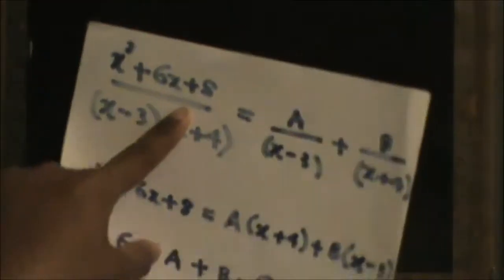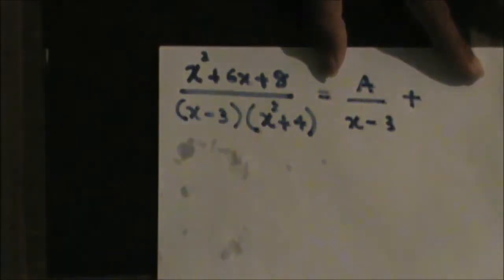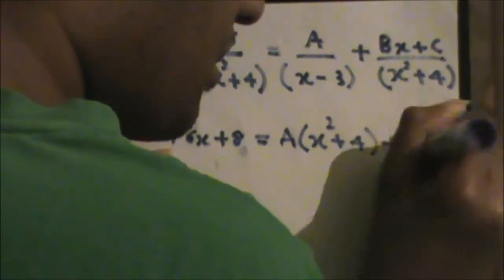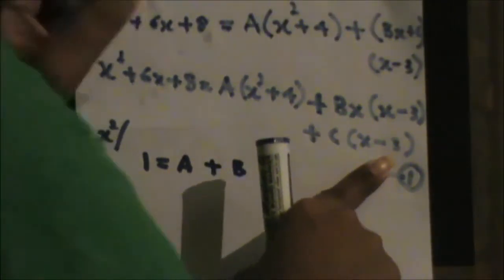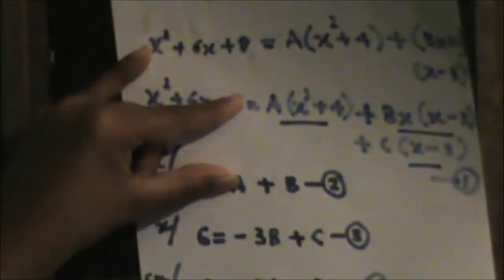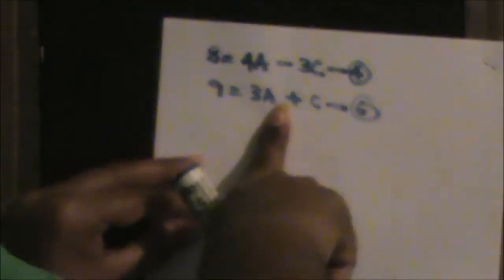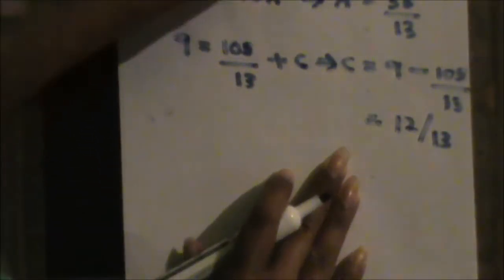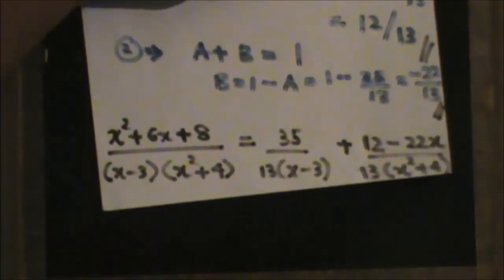Partial fractions - Part 2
This video is the second video on the series of videos on partial fractions. This video explains as to what should be done when you are given a fraction where the powers of the numerator and the denominator are not equal.